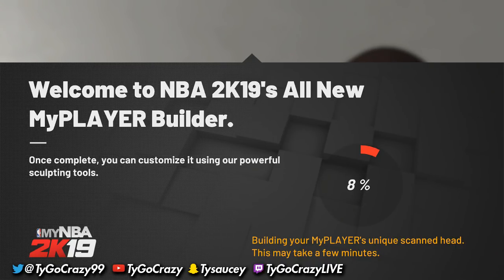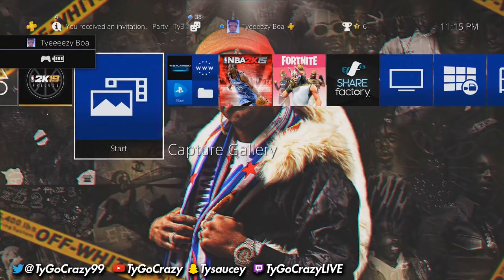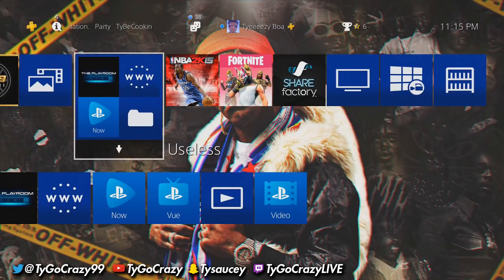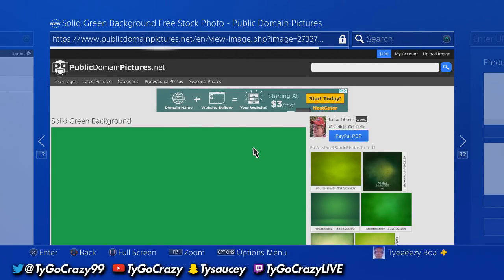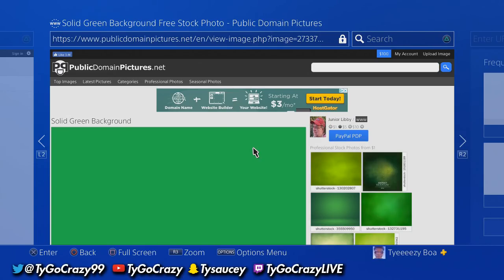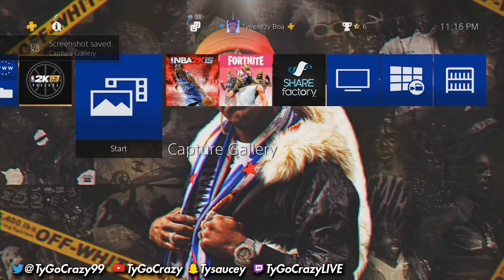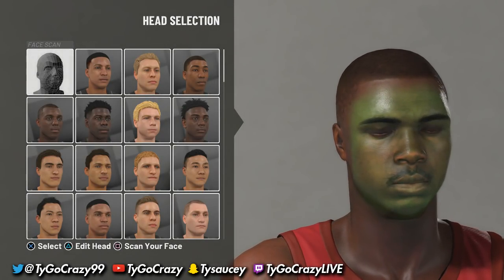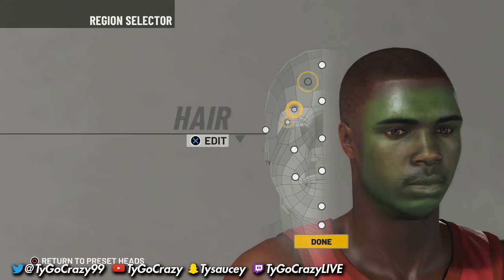GREEN FACE GLITCH TUTORIAL NBA 2K19!🤢 BEST FACE CREATION NBA 2K19! BEST FACE SCAN ANY COLOR 2K19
nba 2k19 how to win every game
nba 2k19 secret rare badge unlocked

How To Dribble Like a God in NBA 2K19 - Become Unguardable
- Best Dribble Moves/Combos in NBA 2K19
- How to Win Every Park game in NBA 2K19
- How to Break Ankles every time in NBA 2K19
- NBA 2K19 Advanced Ultimate Dribble Tutorial

GREEN FACE GLITCH NBA 2K19! | GHOUL TROOPER IN NBA 2K19!🧟‍♀️ | BEST FACE SCAN ANY COLOR 2K19

UNLOCKED JUMPSHOT CREATOR! FIRST 80 + OVERALL? NEW SPEED BOOSTING ANIMATIONS REVEALED. NBA 2K19

UNLOCKED THE SKATE BOARD. IM 85 OVERALL😳 *NEW ARCADE PARK SIZEUPS.

HOW TO MAX OUT BADGES ON NBA 2K19 PRELUDE! DIFFICULT SHOTS ON HOF! NBA 2K19 PLAYGROUND

-PLAYSHARP AND SHARPCREATOR
-PLAYMAKING SHARPSHOOTER AND SHOT CREATING SHARPSHOOTER

THE #1 SHOOTING AND DRIBBLING BUILD. SPEED BOOSTING SHARP. NBA 2K19 BEST GUARD BUILD. GREEN LIGHTS

Nba 2k19, nba 2k19 gameplay, nba2k18 gameplay, nba2k19 dunks, nba 2k19 park, nba 2k18, nba 2k19 animations, nba 2k19 playground, JORDAN REC CENTER IN NBA 2K19! SPECIAL *NEW* ARCHETYPES!? NBA 2K19 LEAKS, RUMORS, AND MORE.